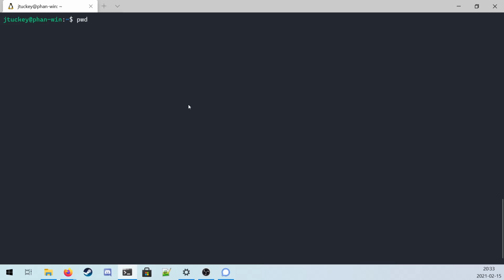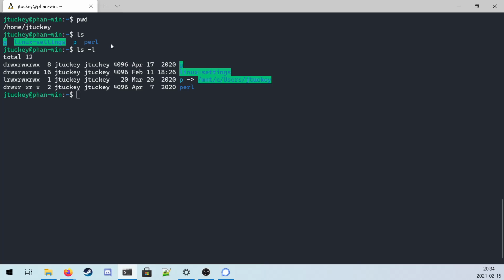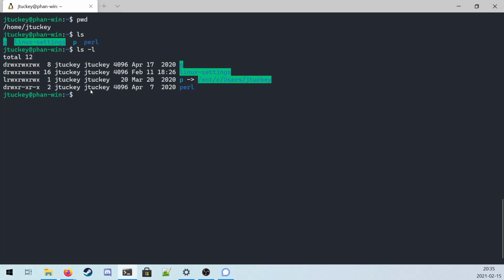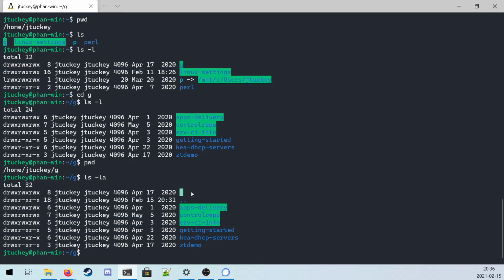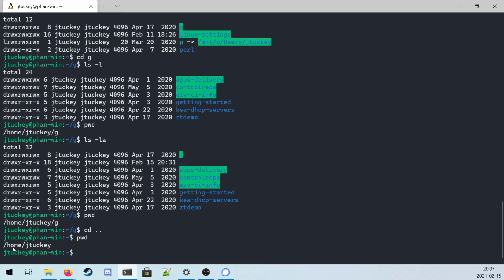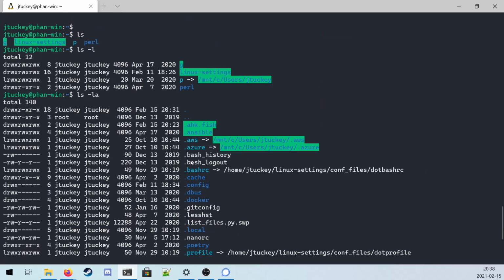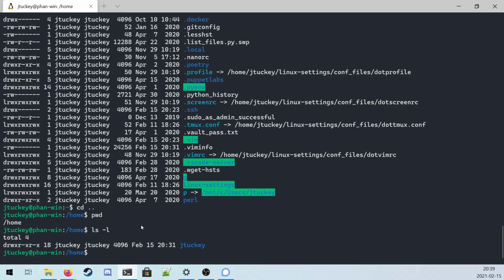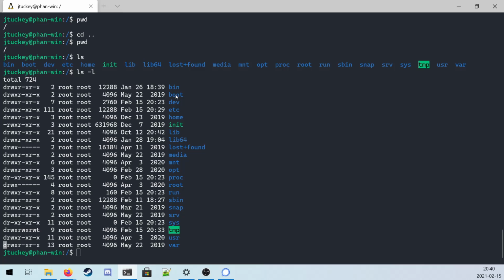Linux Basics - Moving Around Part 1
In this video I explain some of the basic commands linux uses to move around, including ls, cd, pwd, and I show how hidden items work.